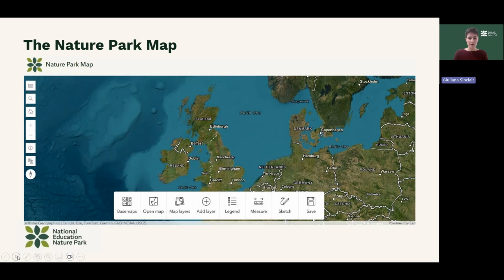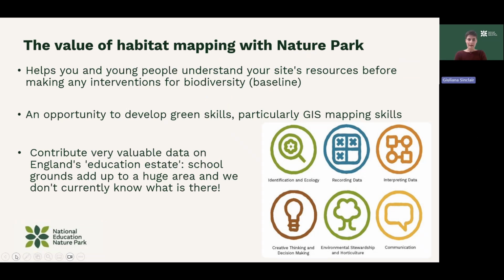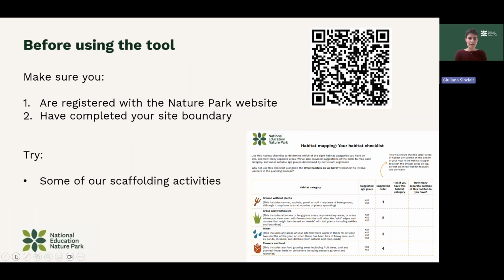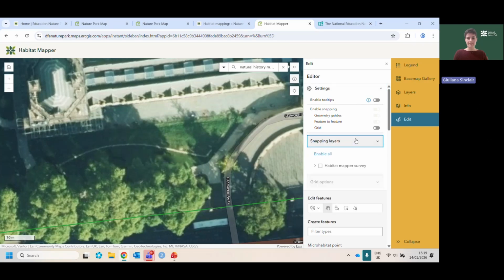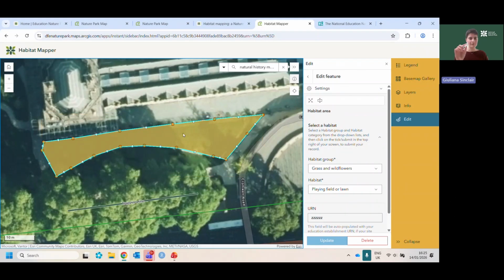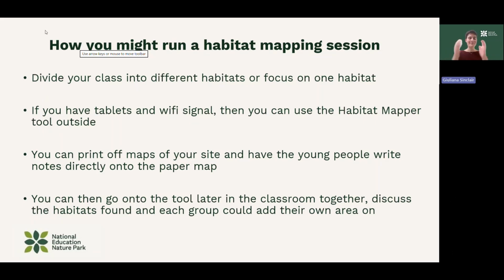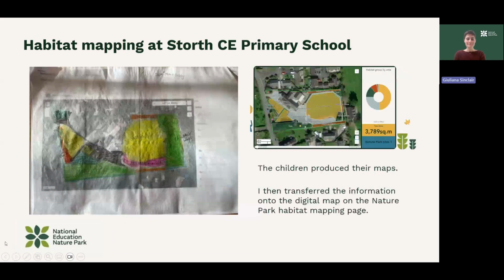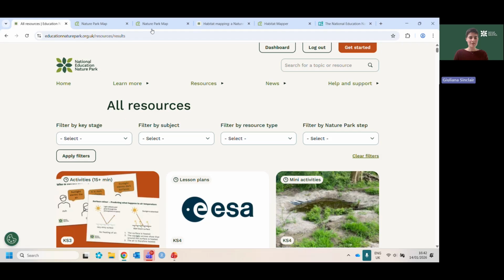Habitat mapping with the National Education Nature Park: January 2026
Ready to kickstart your Nature Park journey? Habitat mapping is an important first step and this webinar will help you get started!
By creating a baseline map of the habitats on your site, you’ll be able to identify opportunities to improve it for people and wildlife, track the difference you are making and contribute to real scientific research.

In this webinar, Giuliana Sinclair, Community Science Officer at the Natural History Museum, guides you through the process of habitat mapping. You’ll learn how to:

- Use the Habitat Mapper tool to create a baseline map
- Explore different habitat types and what they mean for your site
- Discover creative ideas for running a habitat mapping session with your class

We're also joined by Storth Primary School, who talk us through how they did habitat mapping on their site.